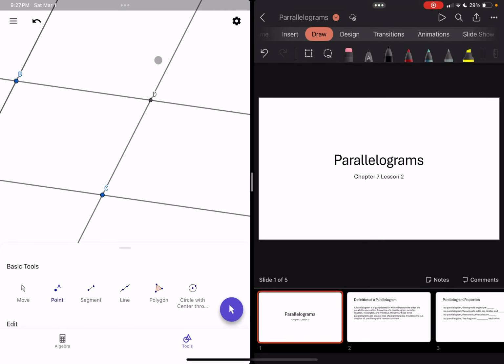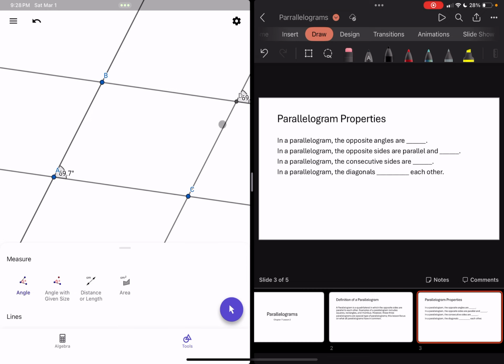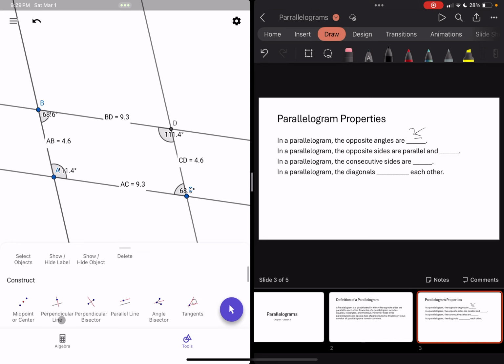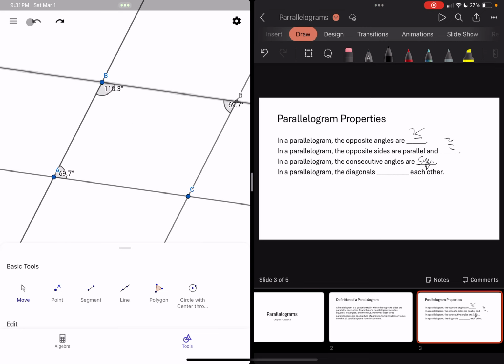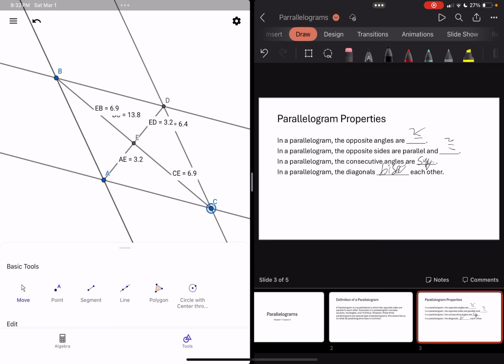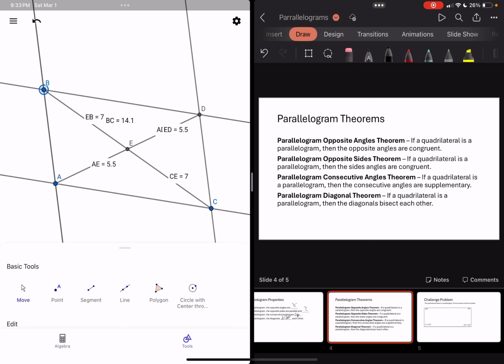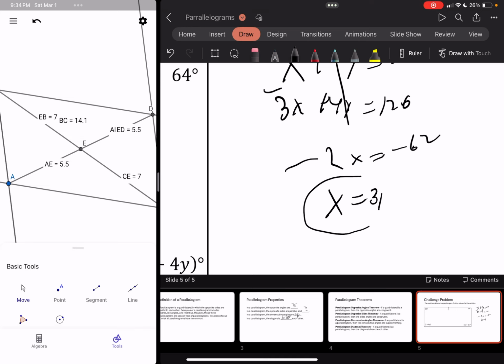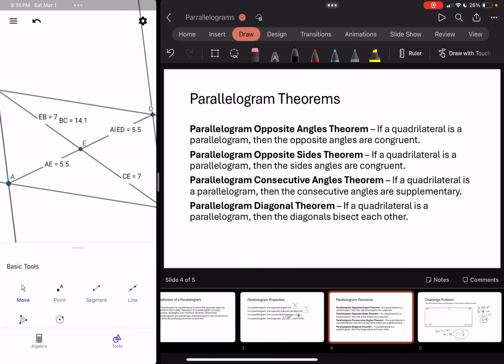Parallelogram Properties | Chapter 7 Lesson 2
This video focuses on the properties of all parallelograms.